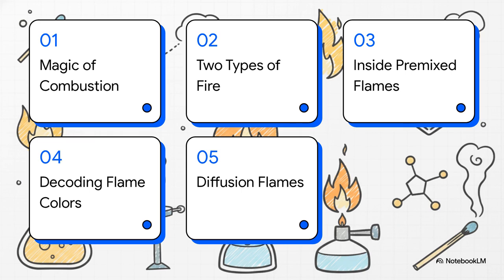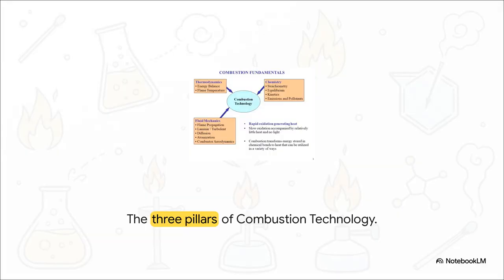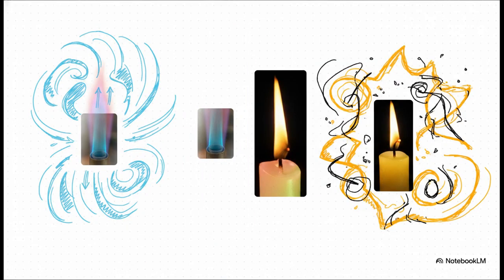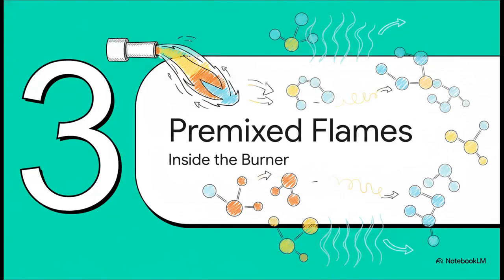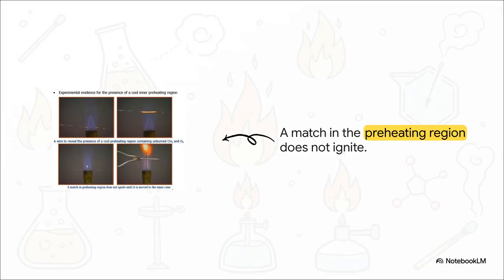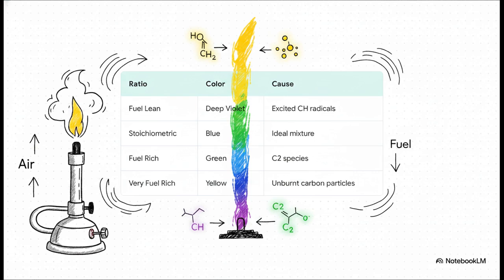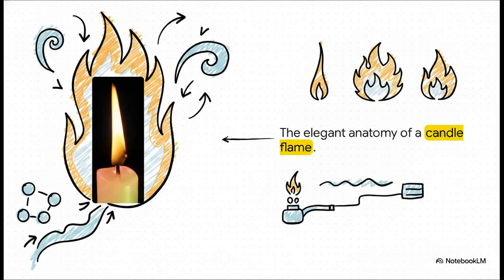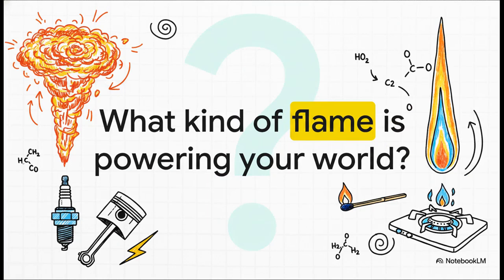Combustion Theory & Engines Explained | SI vs Diesel Engines 🔥⚙️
في الفيديو ده هنتكلم عن نظرية الاحتراق والمحركات بشكل مبسط ومنظم 🔥⚙️
هتتعرف على أنواع اللهب والفرق بين الـ Premixed Flames و Diffusion Flames، وكمان شرح احتراق محركات البنزين SI ومحركات الديزل CI بالتفصيل.

📌 أهم النقاط اللي اتشرحت:

أنواع اللهب Flames Types
Laminar & Turbulent Flames
Bunsen Burner
Flame Speed & Flame Thickness
Spark Ignition Engines
Diesel Combustion Process
Ignition Delay
Knock & Surface Ignition
Cetane Number & Octane Number
Spark Timing & MBT
New Combustion Regimes (HCCI - RCCI - LTC)

الفيديو مناسب لطلبة هندسة ميكانيكا وهندسة السيارات والطاقة 🔥